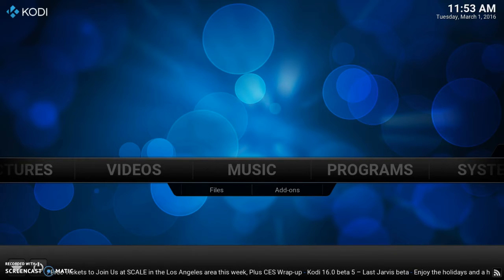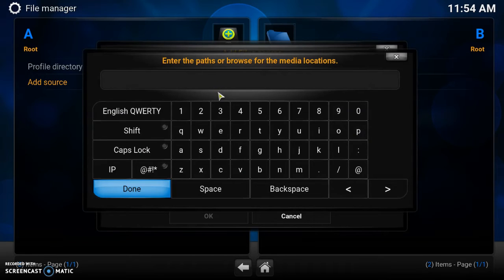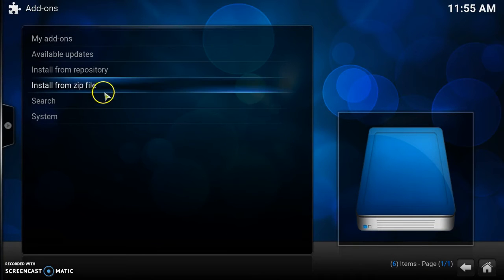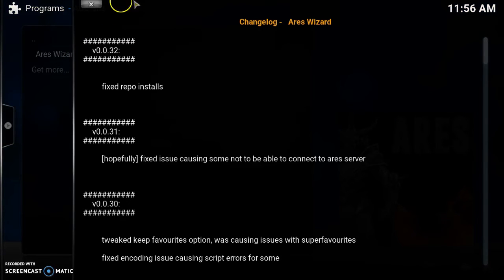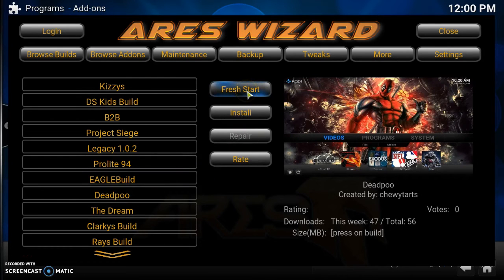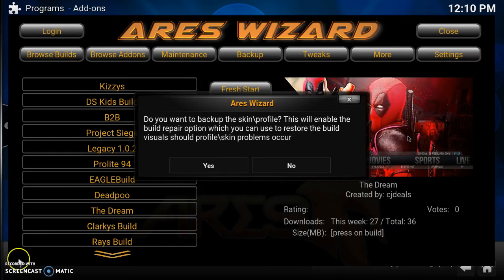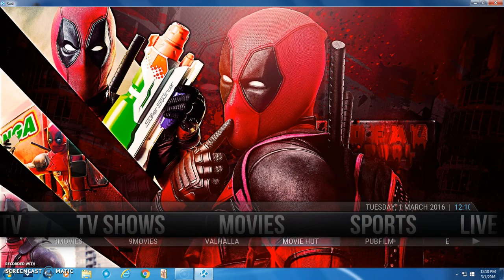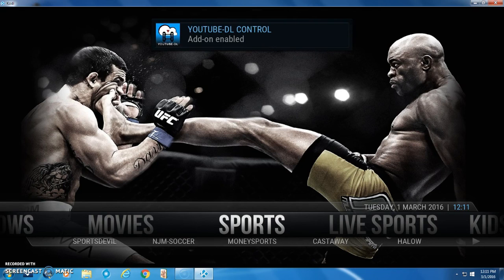KODI LESSONS- THE SIMPLEST 1 CLICK KODI SETUP (A BEGINNERS GUIDE)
THIS IS A VERY SIMPLE ONE CLICK KODI SETUP FOR BEGINNERS. I PUT THIS TOGETHER FOR EVERYONE WHO JUST WANT TO GET KODI UP AND RUNNING AS FAST AS POSSIBLE.ENJOY!